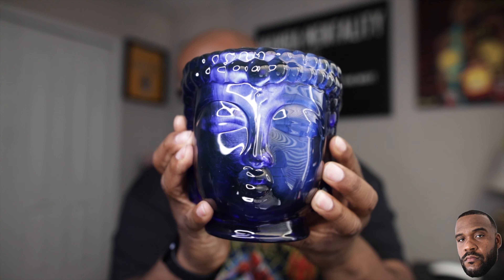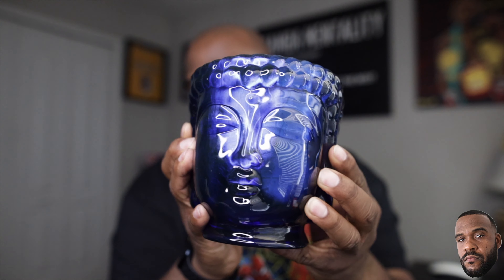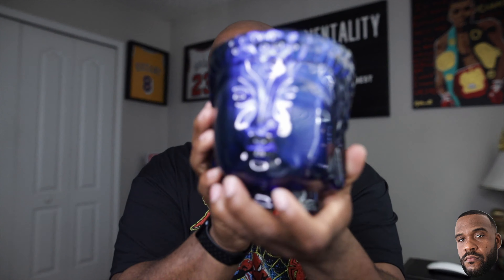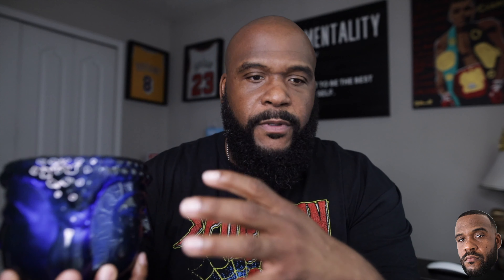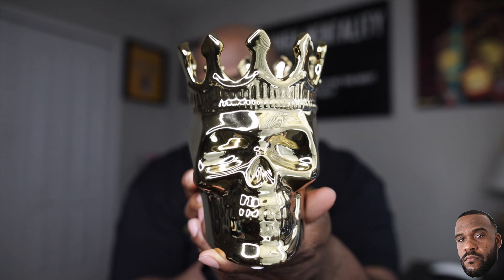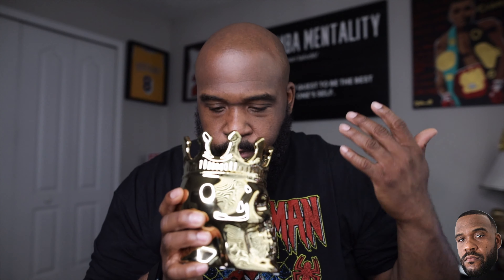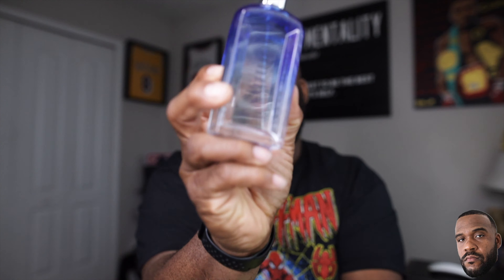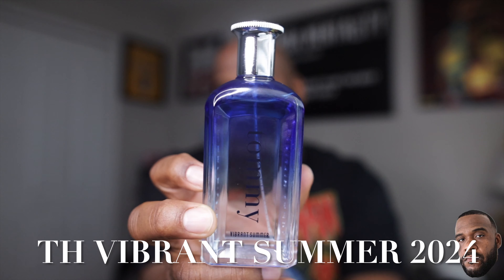TOMMY HILFIGER VIBRANT SUMMER 2024| THOMPSON FERRIER CANDLE REVIEW| MEN'S FRAGRANCE REVIEWS